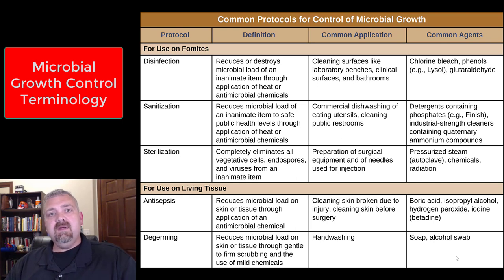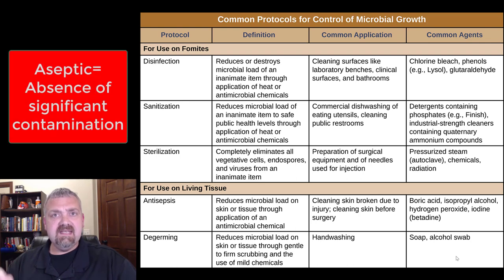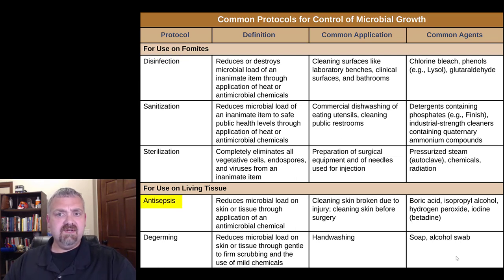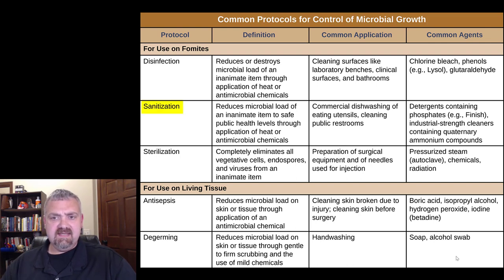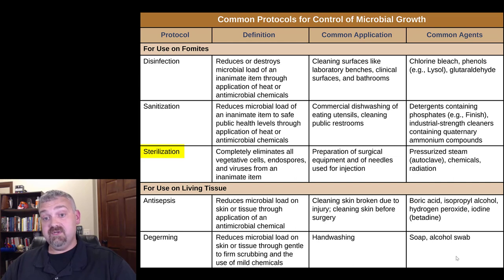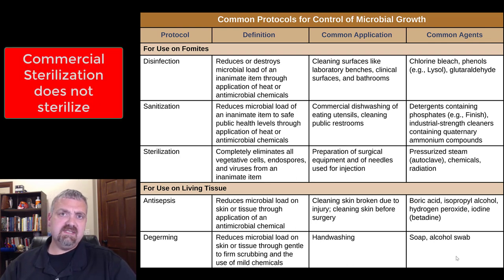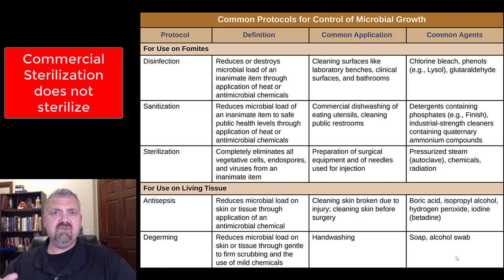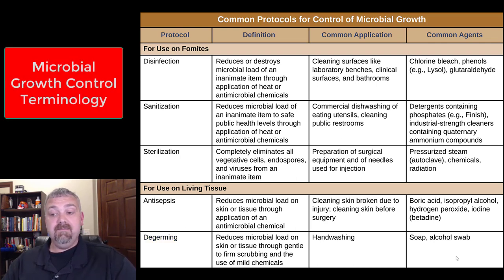Microbial Growth Control Terminology: Microbiology